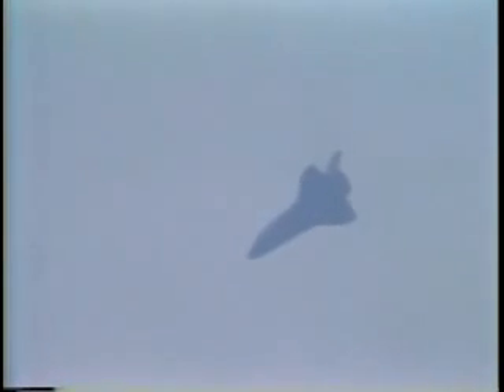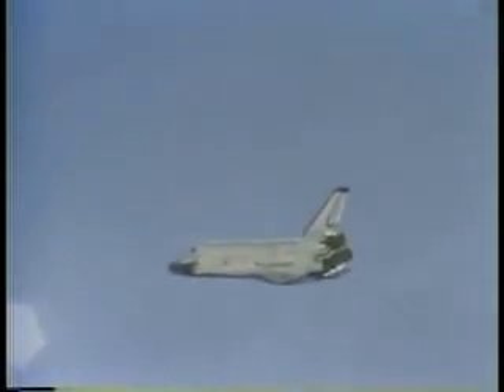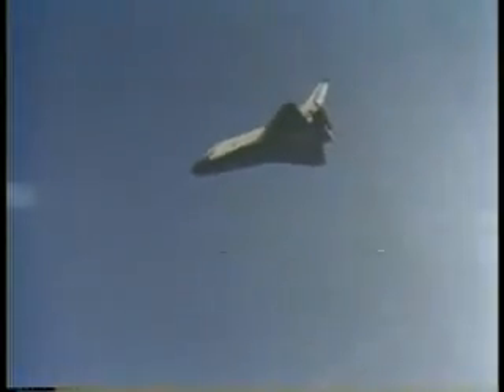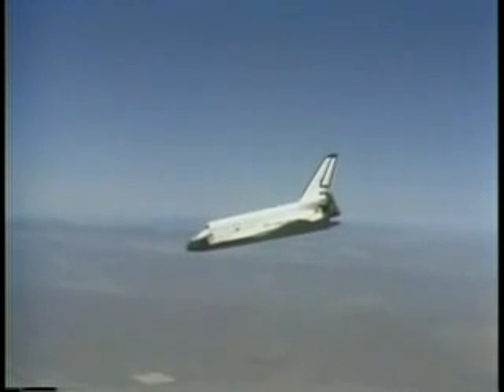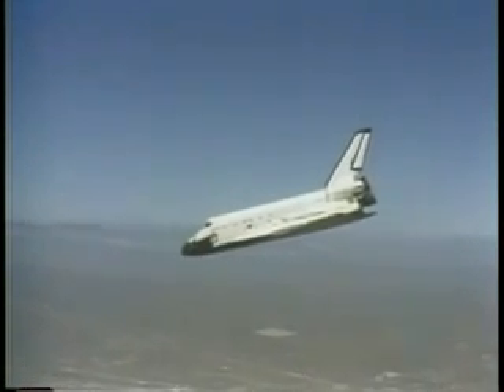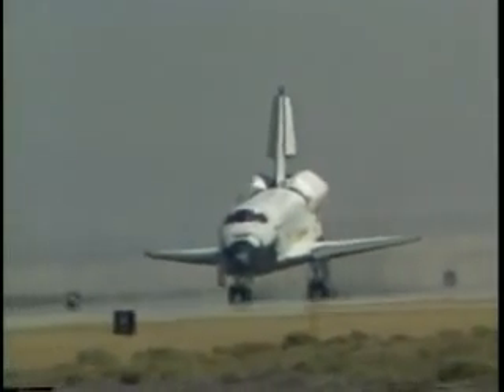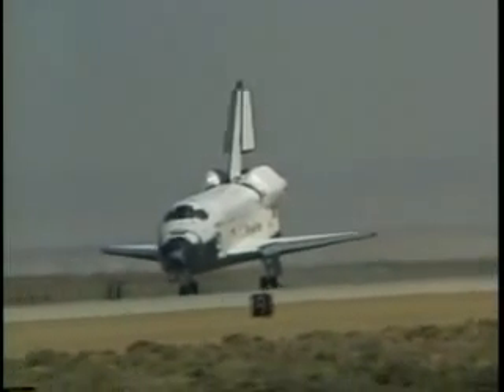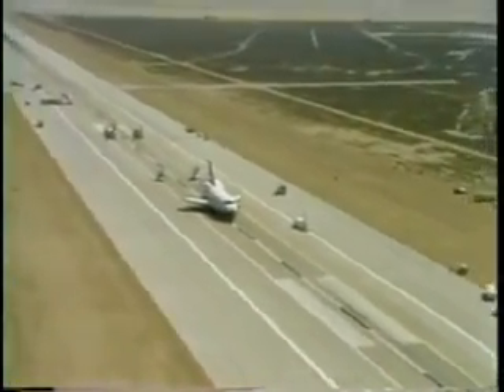STS-6 Challenger - 6th Space Shuttle Landing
STS-6 was the sixth NASA Space Shuttle mission and the maiden flight of the Space Shuttle Challenger.
On 4 April 1983, STS-6, the first mission of the orbiter Challenger, lifted off at 13:30 EST. It marked the first use of a new lightweight external tank and lightweight SRB casings.

STS-6 carried a crew of four – Paul J. Weitz, commander; Karol J. Bobko, pilot; Story Musgrave and Donald H. Peterson, both mission specialists. Using new spacesuits designed specifically for the Space Shuttle program, Musgrave and Peterson successfully accomplished the program's first extravehicular activity (EVA) on 7–8 April 1983, performing various tests in the orbiter's payload bay. Their spacewalk lasted 4 hours and 17 minutes.

Although the 2,300-kilogram (5,000 lb) TDRS satellite was successfully deployed from Challenger, its two-stage booster rocket, the Inertial Upper Stage (IUS), tumbled out of control, placing the satellite into a low elliptical orbit. However, the satellite contained extra propellant beyond what was needed for its attitude control thrusters, and during the next several months, its thrusters were fired at carefully planned intervals, gradually moving TDRS-1 into its geosynchronous operating orbit, thus saving the $100-million satellite. Other STS-6 payloads included three GAS canisters and the continuation of the Mono-disperse Latex Reactor and Continuous Flow Electrophoresis experiments.

Challenger returned to Earth on 9 April 1983 at 10:53 am PST, landing on Runway 22 at Edwards Air Force Base. During the mission, it completed 80 orbits, traveling 2 million miles in 5 days, 23 minutes and 42 seconds. It was flown back to KSC on 16 April 1983.